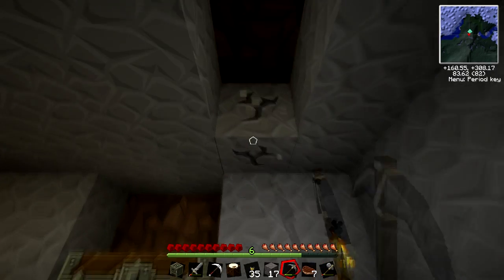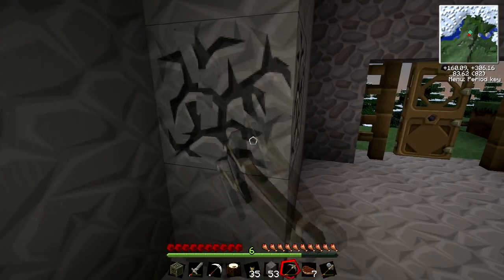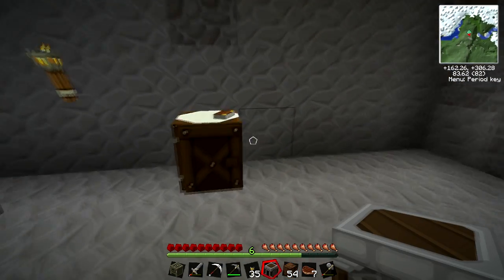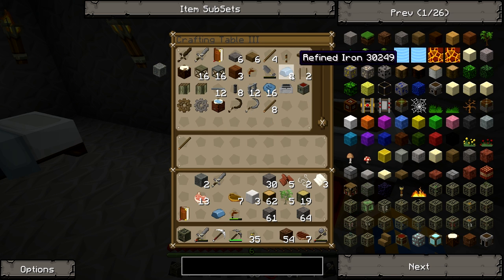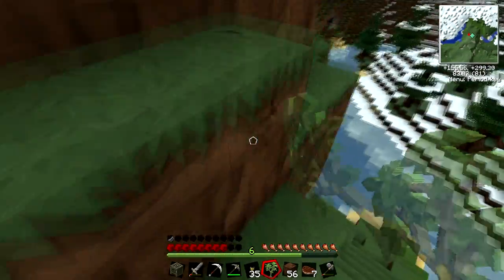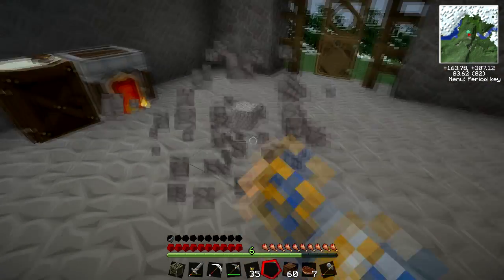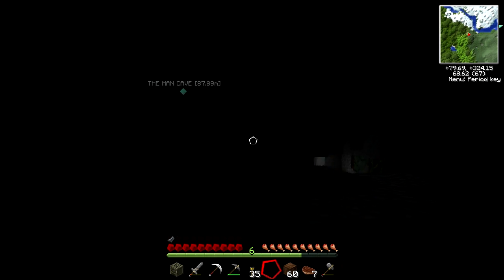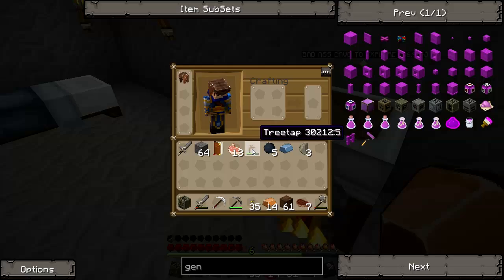Tekkit Adventure (Ep. 6) Why RE Battery?!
I start to get some machines rolling and I don't have all of the materials!